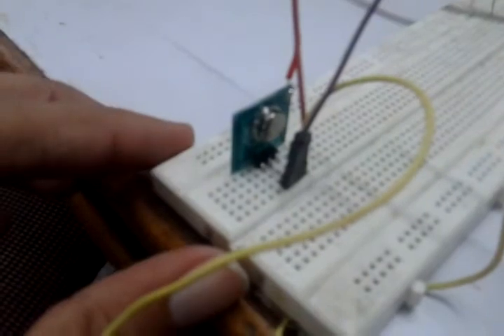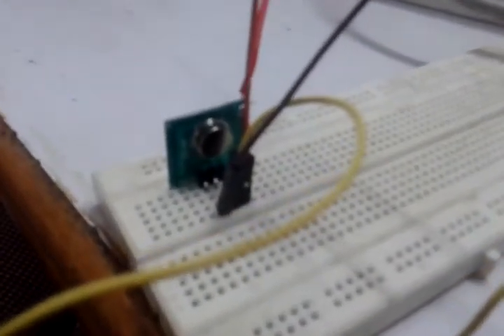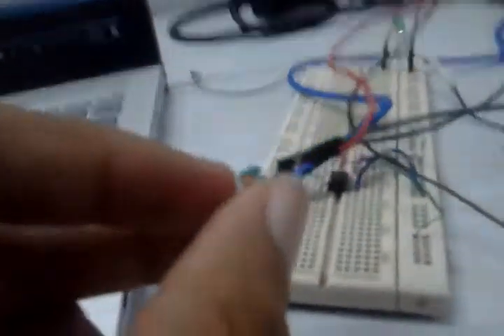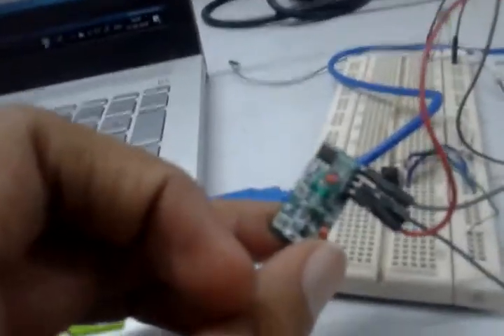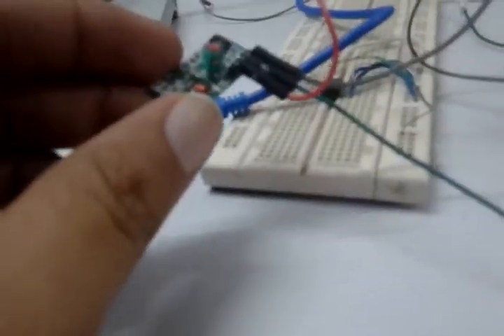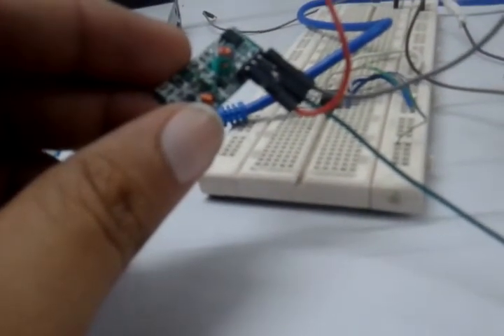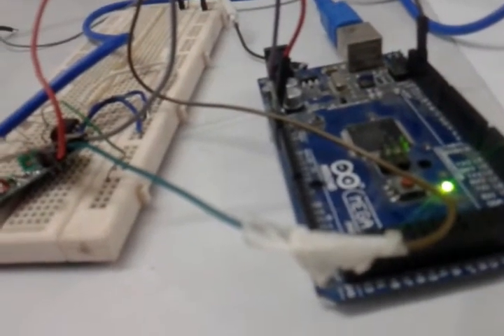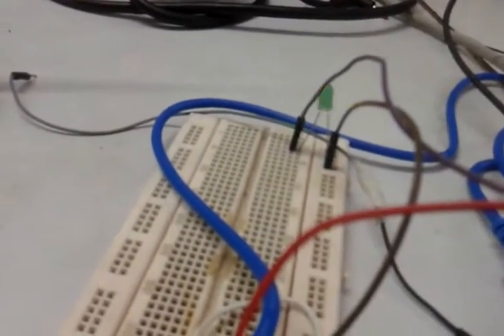rf module test using simple arduino code